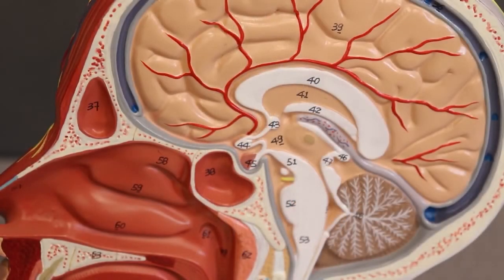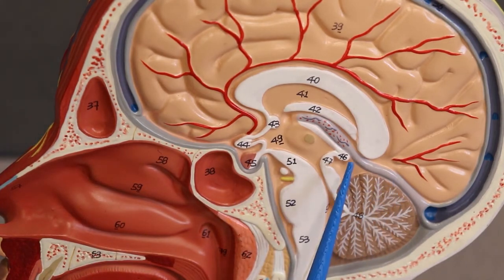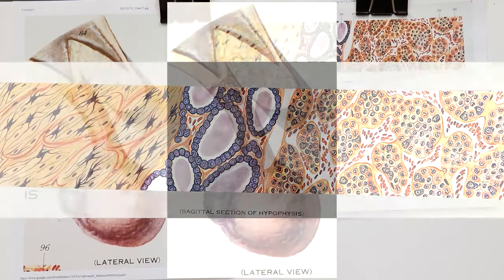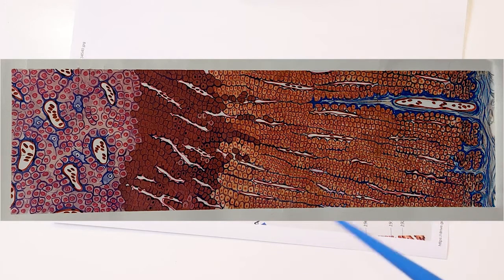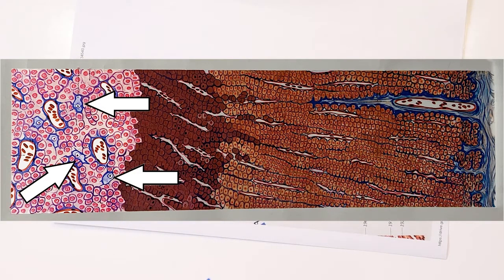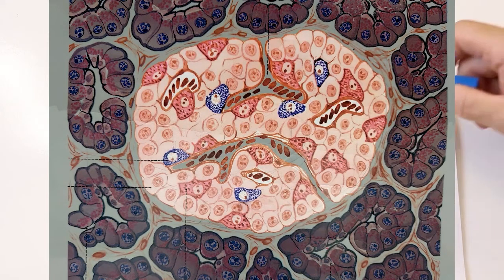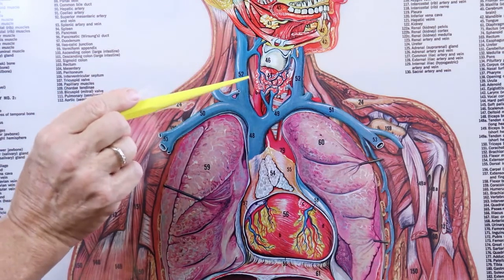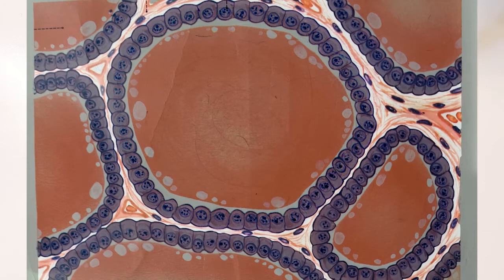BIO 202: Endocrine System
In this video, you will learn about the organs of the endocrine system.